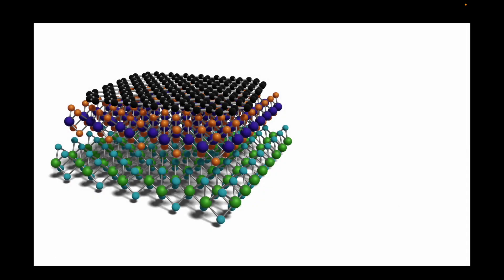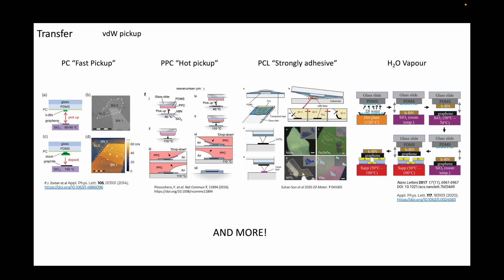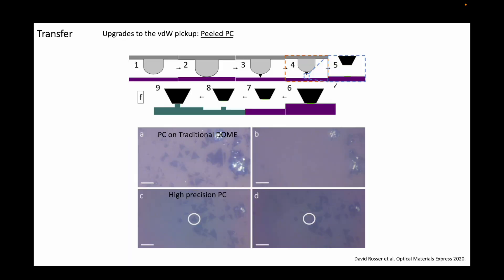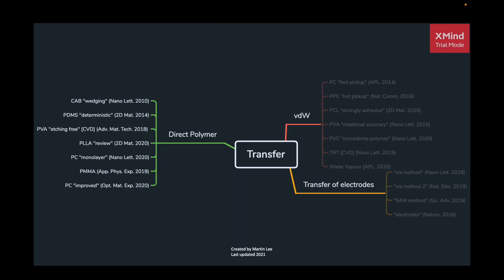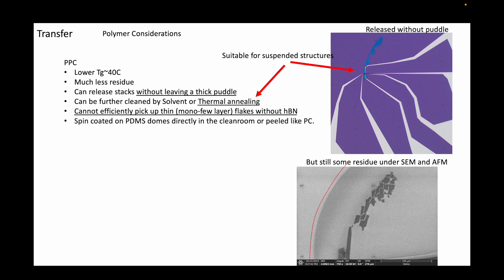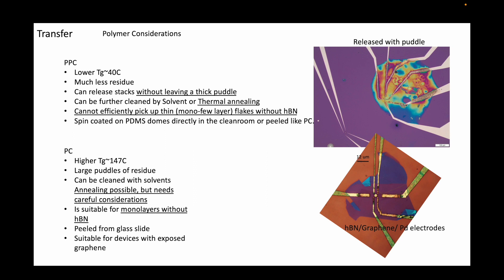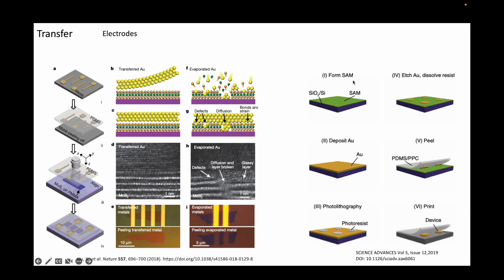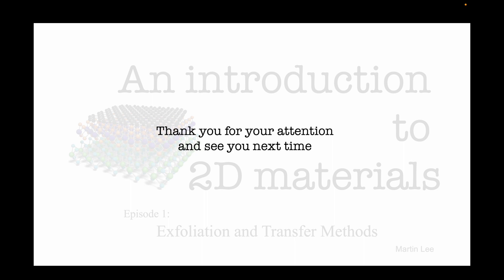Intro to 2D Ep1 pt3 - Exfoliation and Transfer methods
This is the third video of the series on the introduction to 2D materials.
In the first episode, we will look at the various exfoliation and transfer methods used in the field.

Visit my personal website for more information.